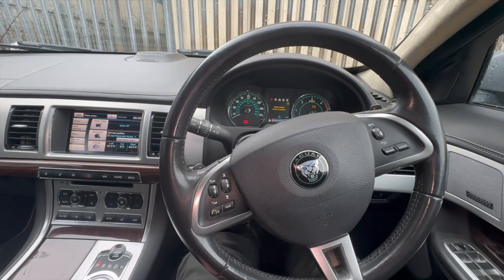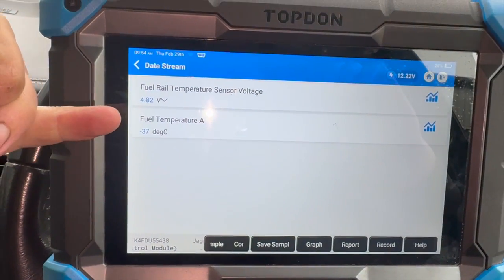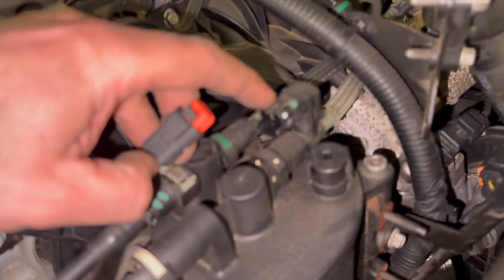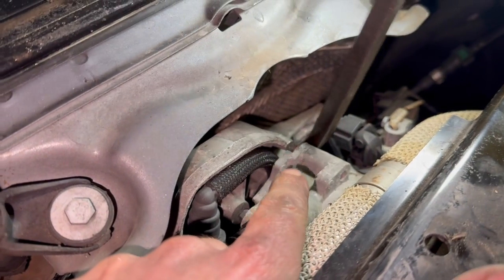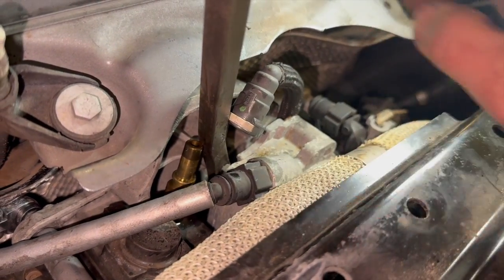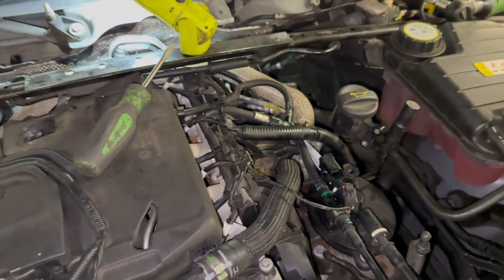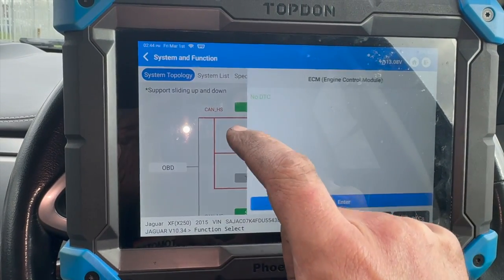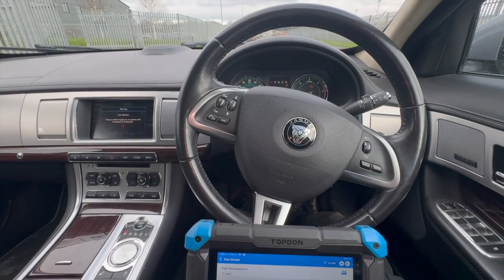Jaguar XF P0183 Fuel temperature sensor A fault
Step by step guide on how to fix fault code P0183 Fuel temperature sensor A circuit high input fault on Jaguar XF 2.2 Diesel

New Fuel pipe / temp sensor part number - JC2Z16285

Tools / equipment used :

Pry bar set
3/8 Milwaukee impact driver
Flexi head ratchet spanner set